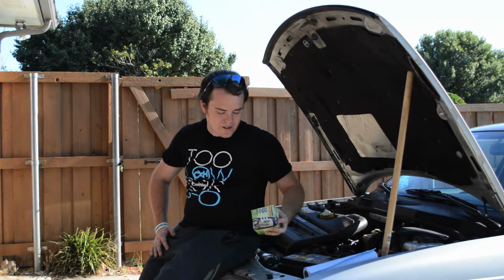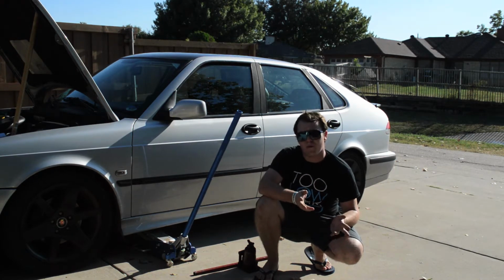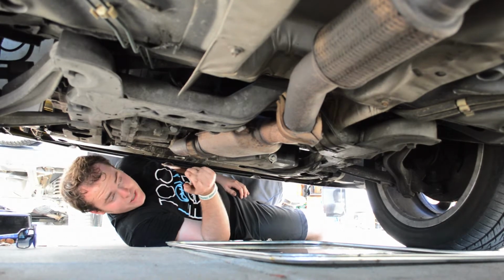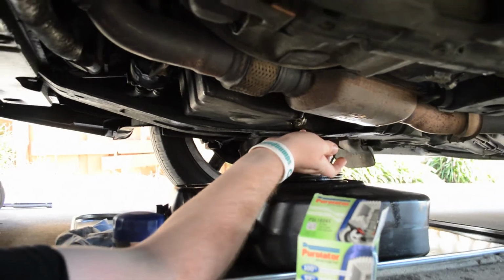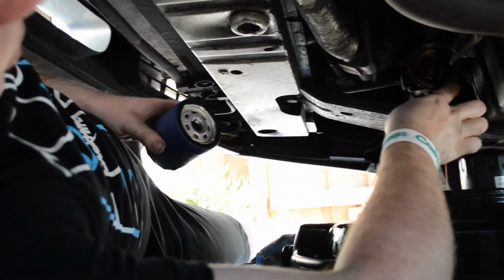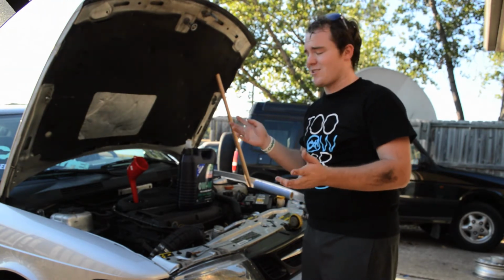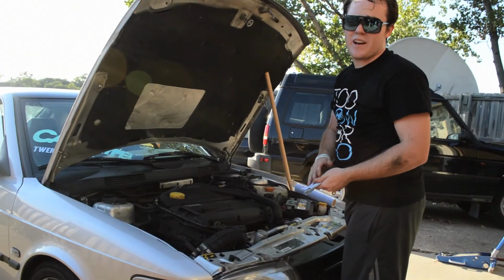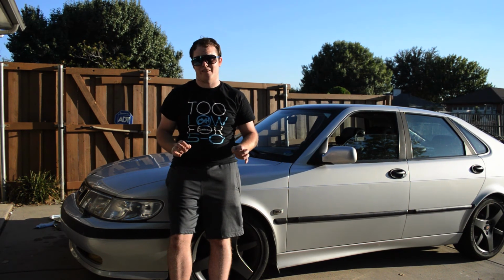Carsxhype | DIY Oil Change